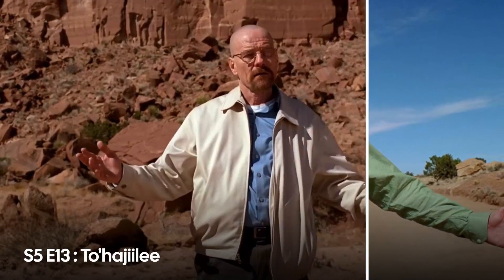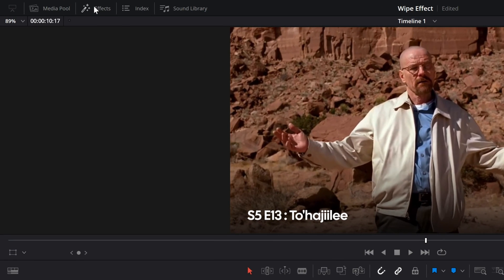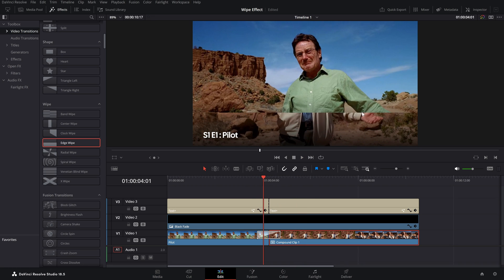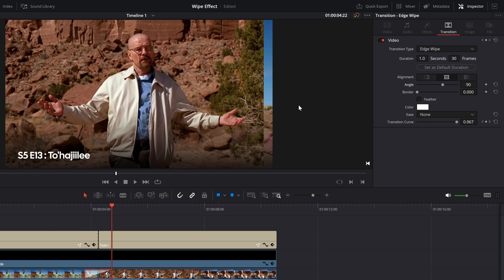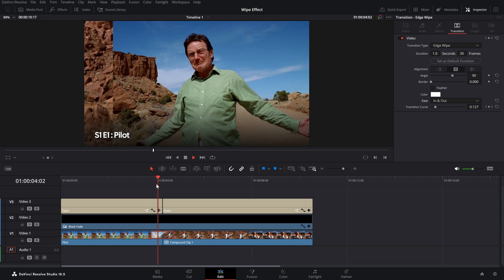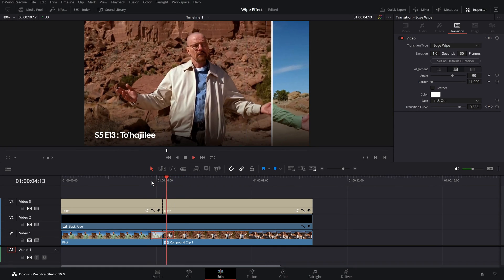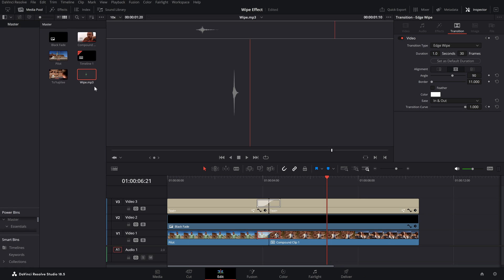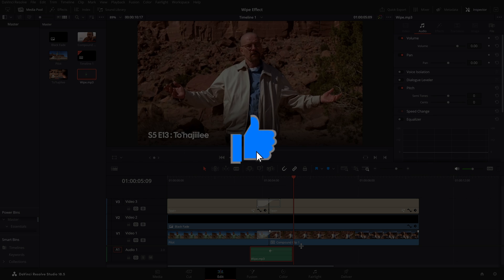Before After Wipe Transition DaVinci Resolve (Any Direction, Smooth Transition, Change Color)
This video explains the process to apple the Before After Wipe Transition in DaVinci Resolve Latest Version.
It also shows how you can keep it at any angle, Ease the Transition, and Change the color of the Wipe line.

Chapters :
00:00 Demo
00:22 How to Add the Wipe Transition
00:39 Change Angle of the Wipe Transition
01:04 Ease the Transition
01:24 Enable Colored Line for the Wipe Transition
01:46 Copt the Transition in DaVinci Resolve

how to see before and after in davinci resolve